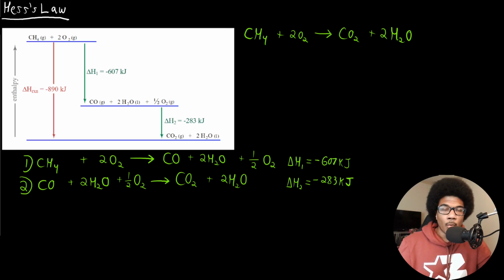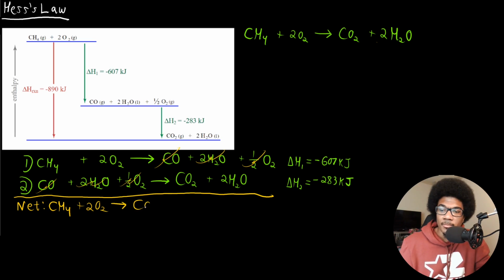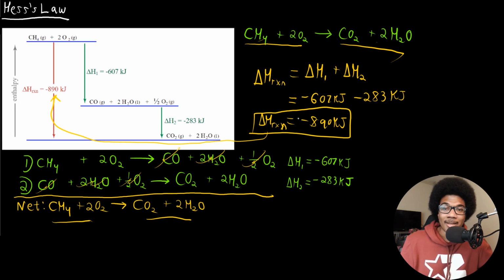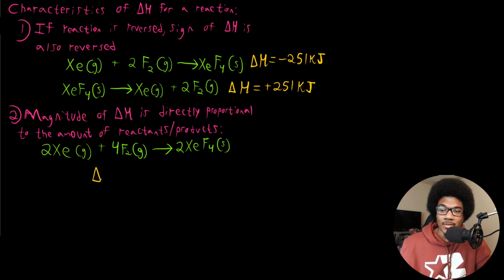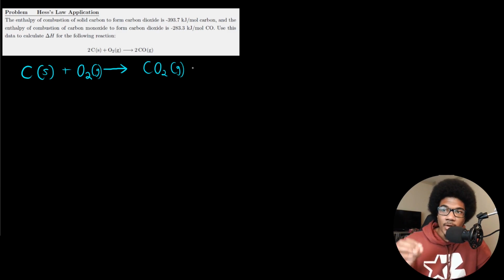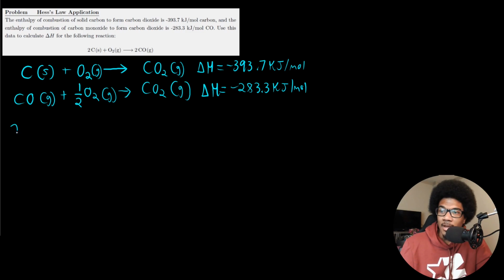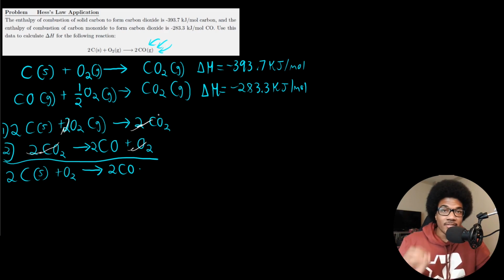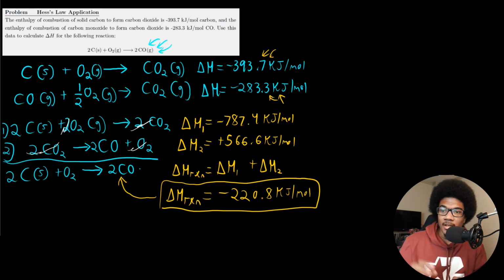Hess's Law | General Chemistry I | 053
Chemistry lecture introducing Hess's law, a general framework built off the fact that enthalpy is a state function. Some general characteristics about enthalpies of reaction are introduced and an example problem is shown.